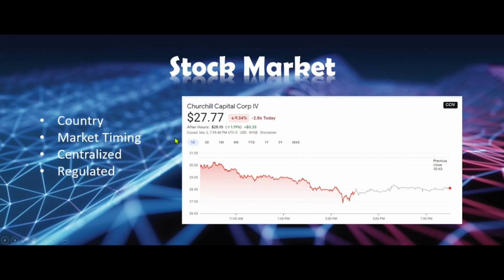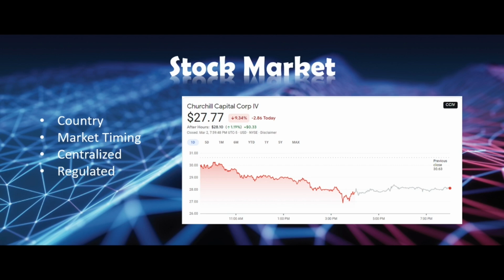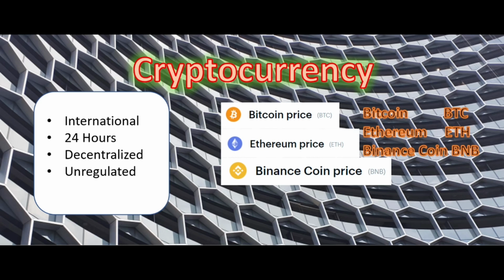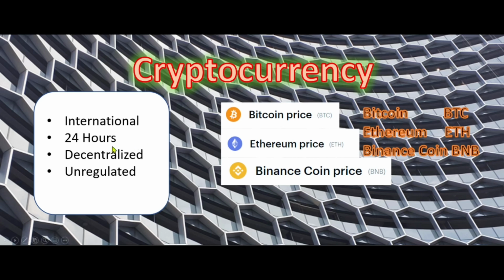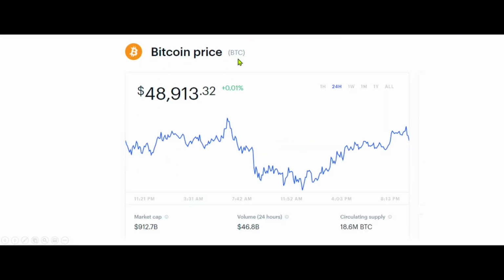Crypto vs Stock Market Investment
Cryptocurrency vs Stock Market analysis. Stock market has some limitations but Cryptocurrency open 24 hours a day.  What are the advantages cryptocurrency market has over stock market.
Binance BNB, bitcoin BTC and ETH Ethereum examples are given to understand cryptocurrency.

Buying and Selling on Stock market VS Crypto currency
Stock Market advantages and Crypto currency Advantages